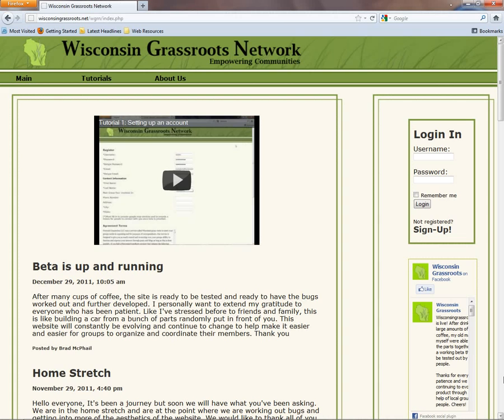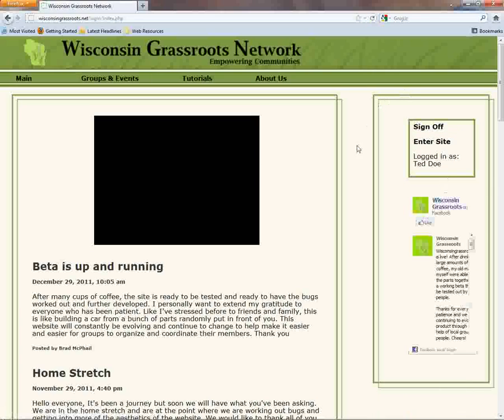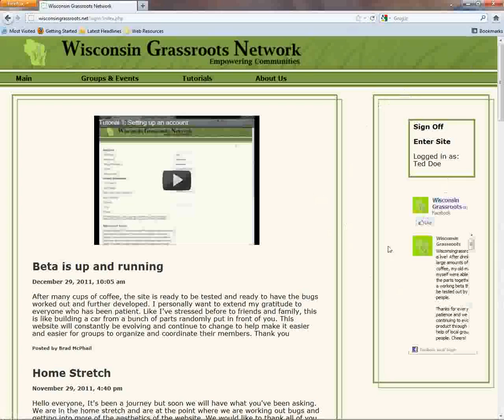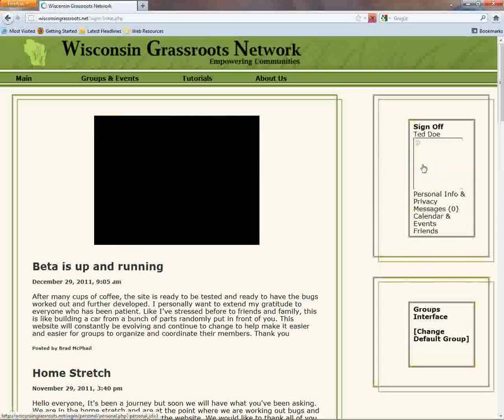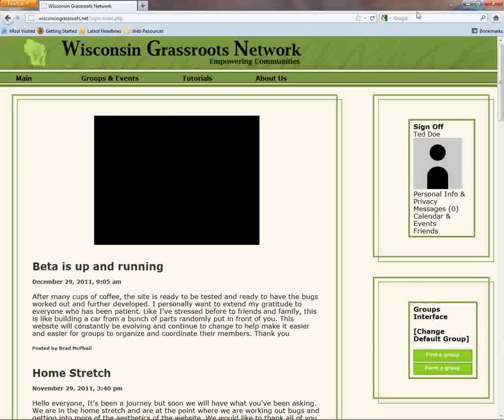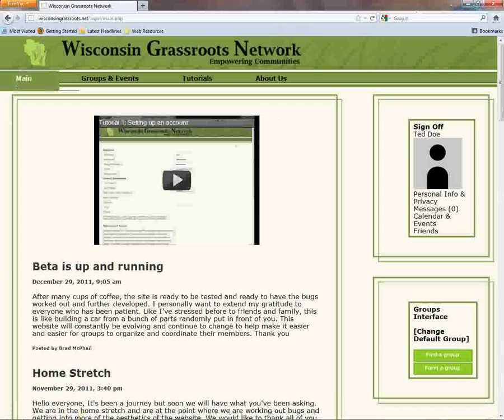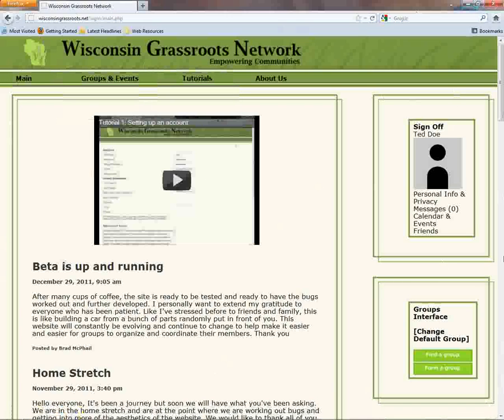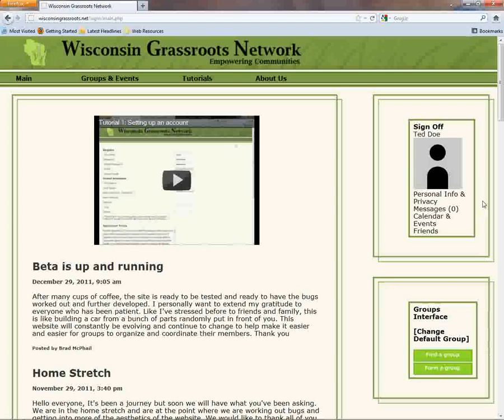Tutorial 2: General Interfaces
This tutorial helps users understand the basics about wisconsingrassroots.net and it's personal and group interfaces.